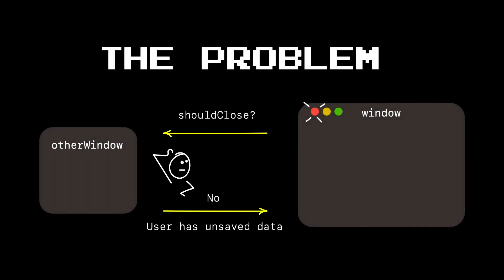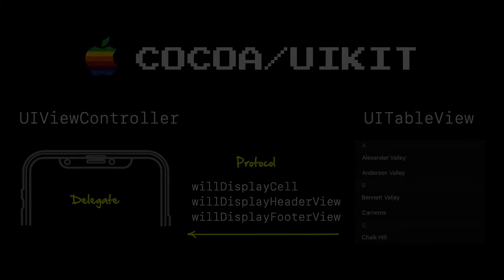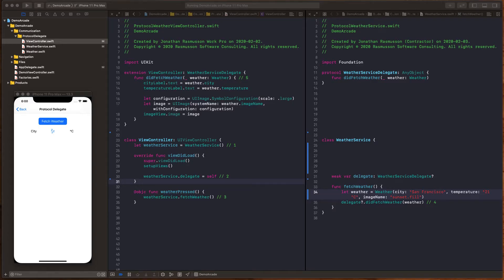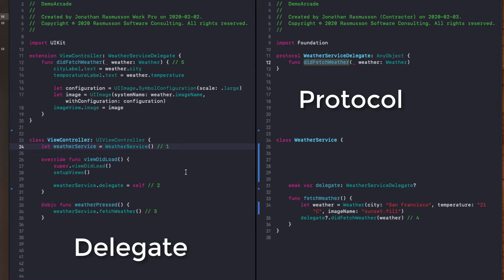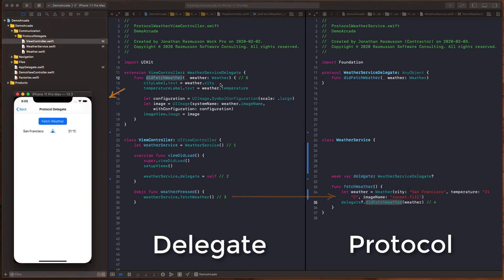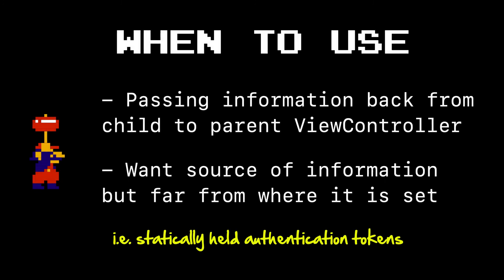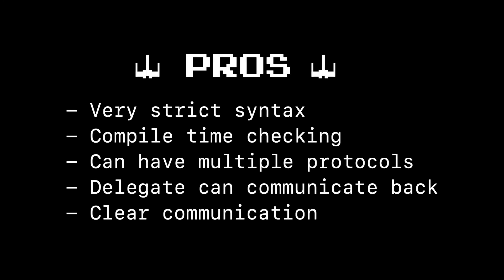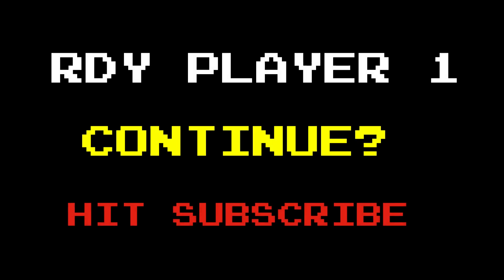Protocol Delegate Pattern Explained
Protocol Delegate / DataSource Pattern

In this video we explore what the Protocol Delegate Pattern is, how it works, and see how and where it's commonly used in iOS applications.

Courses
Level Up in Swift